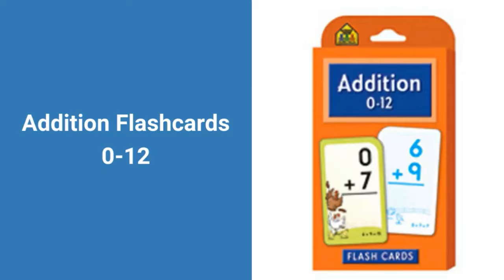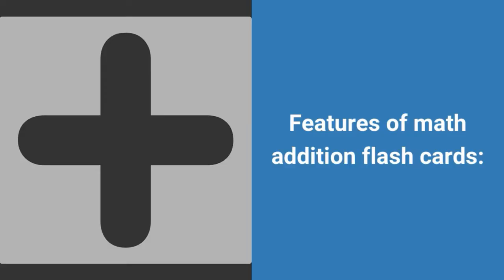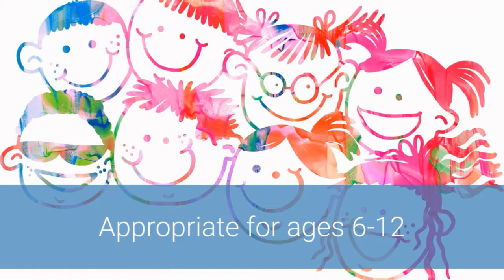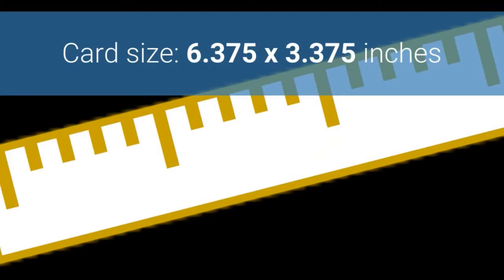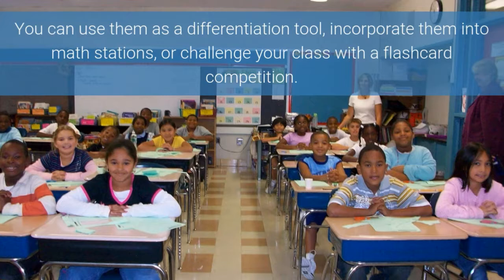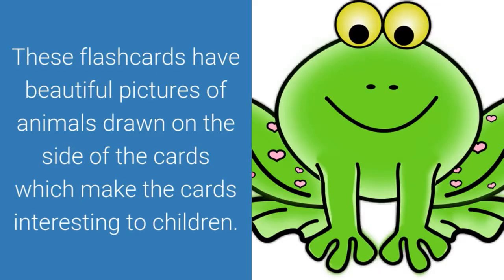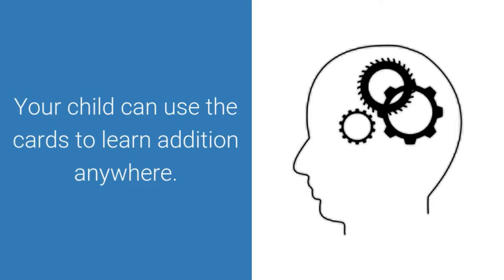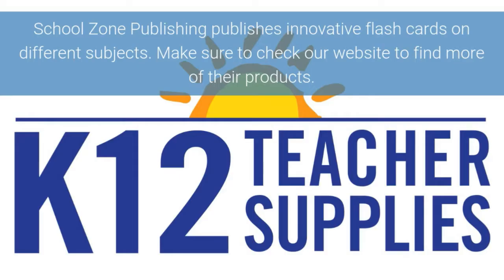Best Addition Flashcards - Flash Cards for Kids - Math Practice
Addition flashcards is an innovative product from School Zone Publishing to help parents and teachers of young children to teach them addition. Buy these flashcards for kids to teach your children or your class how to add using a fun game.

Children learn something the best when they are having fun. When you make an activity interesting, they can grasp even the hard concepts of mathematics. With the help of addition practice cards, you can make learning addition a fun task for the kids in your class. You can use them as a differentiation tool, incorporate them into math stations, or challenge your class with a flashcard competition. There are many ways to use these cards in your classroom.

Features of math addition flash cards:
There are 56 flash cards in the pack
The flash cards contain 110 problems of different combinations from 0+0 to 12+12
Appropriate for ages 6-12
Card size: 6.375 x 3.375 inches
These flashcards have beautiful pictures of animals drawn on the side of the cards which make the cards interesting to children. The cards also have a colorful border. The problems are written in bright bold colors on a white background which makes them easier to view. Your child can use the cards to learn addition anywhere. The size of the card is perfect to be taken while traveling.

View all of our Math products for even more amazing products like this one! School Zone Publishing publishes innovative flash cards on different subjects. Make sure to check our website to find more of their products.